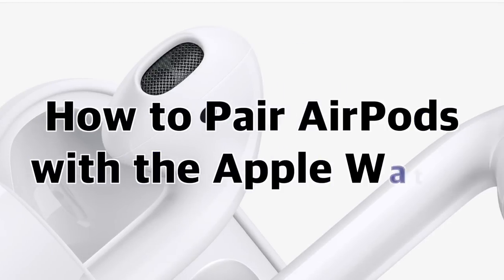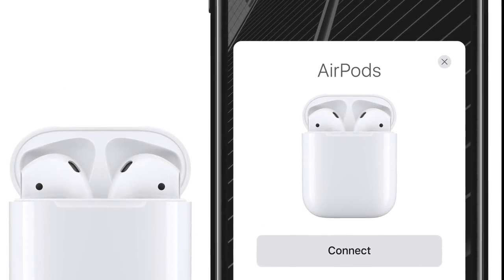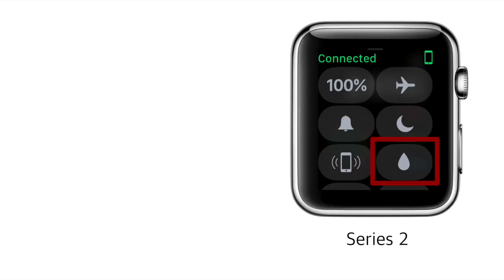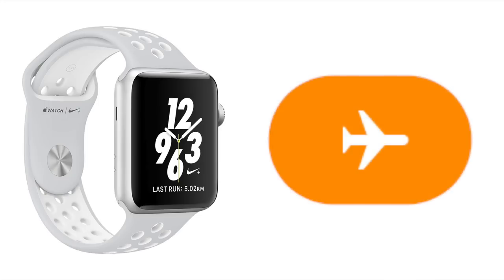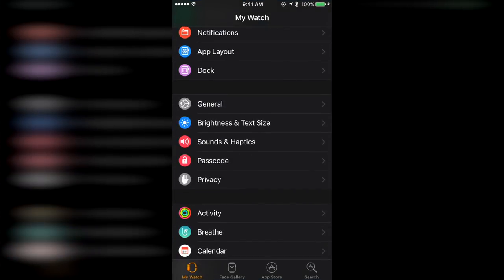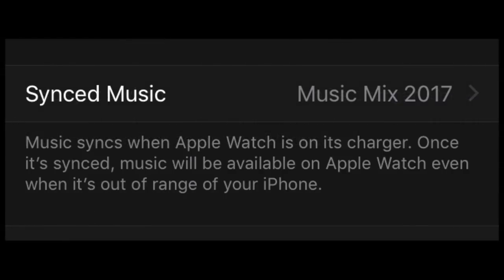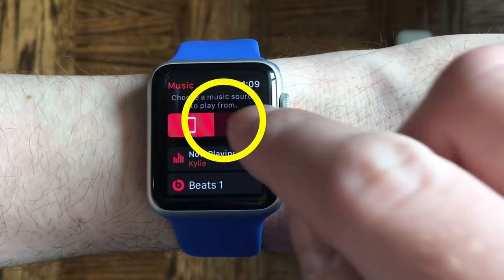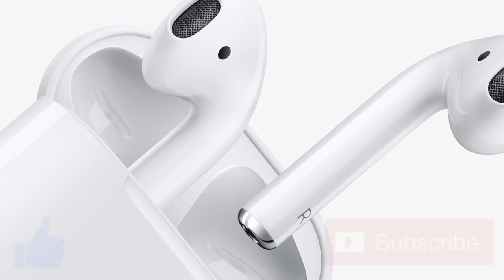How to Pair AirPods with the Apple Watch!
Apple Watch & iPhone Dock/Stand

In this video I’m going to show you how to play music directly from your Apple Watch so you can listen to it on your AirPods without the presence of your iPhone!

I’ve talked to a lot of people who are having problems using their AirPods, bluetooth headphones or even a bluetooth speaker with their Apple Watch and found I was having an issue as well whenever I tried.

I would recommend pairing your AirPods with your iPhone through the usual process, if you’d like to see that in action please check out my video “Apple AirPod User Guide and Tutorial!”.  Once you setup or pair your AirPods to your iPhone then they are automatically available to all of your other apple devices that you are logged into through the same iCloud login.

Then on your Apple Watch, you would just swipe up on the main watch face to access your apple watch control centre and change the airplay audio output by pressing the airplay button.

Once you are in the airplay output menu you should see your AirPods there already as an option since they were setup with your iPhone.  You would just press the AirPods button and it you’d think it would work.  And if it does, then right on!! But a lot of us usually end up with an error message saying “Connection Failed make sure your AirPods are turned on and in range”.  I was getting this error message every time no matter what I did.  You just need to essentially reset the bluetooth transmitter, which is really easy.  before changing the airplay audio output to the AirPods put your watch in airplane mode for a short time.

To do this you first swipe up to access Control Centre on the watch and choose airplane mode.  Make sure you wait until you get the status message at the top that says your “disconnected”.  then you can turn off airplane mode and now go change the airplay output to your AirPods, now it works!  You can now play music that you loaded to your watch, directly from your Apple Watch to your AirPods without your iPhone.

Now I know what many of you are probably asking, how do I get music on my watch and play it?

First on your iPhone open the watch app, from the main “my watch” tab scroll down to and press music.  This will take you to the music menu where you can choose to sync any playlist from your iPhone to your Apple Watch.  In my case you can see I chose my “music mix 2017” playlist.  As you can see on this screen the Apple Watch has a maximum storage limit of 2 gb for music, but you can adjust this option to decrease the storage space or specify a song limit instead if you prefer.  Personally, I just left it at 2 gb, but it’s nice to know you can control the space allocation if necessary.

Now that you’ve specified the music you just need to sync it over to your apple watch, this is the part that takes a while.  As the description on this screen says “Music syncs when Apple Watch is on its charger.  Once it’s synced music will be available on Apple Watch even when it’s out of range of your iPhone.”  I usually charge my apple watch and iPhone overnight while I’m sleeping, I synced about 738mb worth of music over to my watch and if I recall that took 2 or 3 nights to copy over to my watch.  so like I said, it’s takes a while.  As a side note, if you like the Apple Watch and iPhone stand I use it’s available on amazon and isn’t overly expensive, I’ll leave a link in the description below if you’d like to check it out!

To play the music from your Apple Watch you just launch the music app.  I usually just use the music complication to access it, as I find it faster and more convenient.  Once in the app just scroll all the way to the top and choose the music source to play from, in this case the apple watch and then you can explore the music through either my music or playlists, I like using the playlists option because then it only shows what’s actually on my watch.  I can then enter the playlist and select what I want to hear, it’s pretty easy.  At any time you can switch back to your iPhone by either changing the source in the music app or changing the airplay output on your iPhone.

So now you know how to pair your AirPods with your Apple Watch and play music without your iPhone!!  I find this really comes in handy when I go for an outdoor jog around the neighbourhood and don’t want to bring my phone with me!